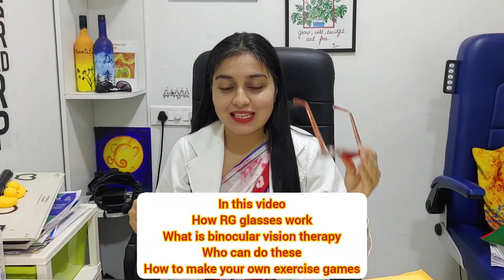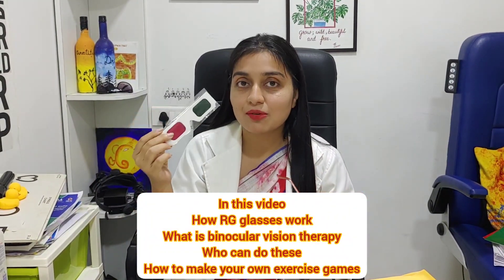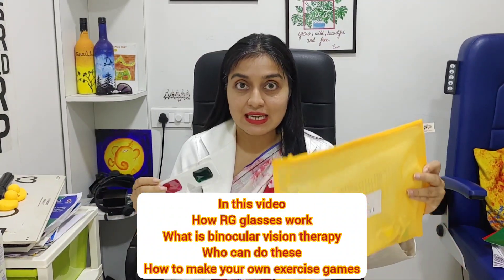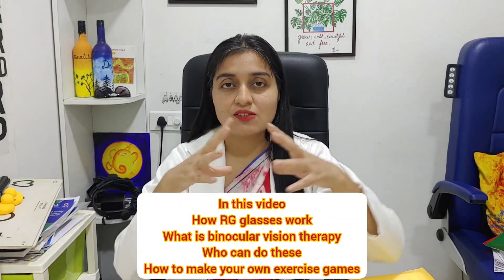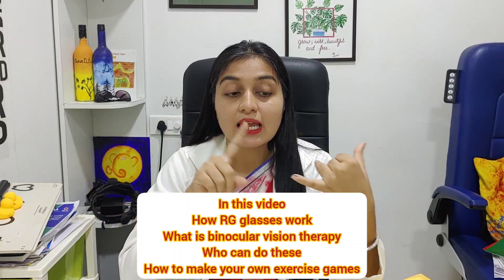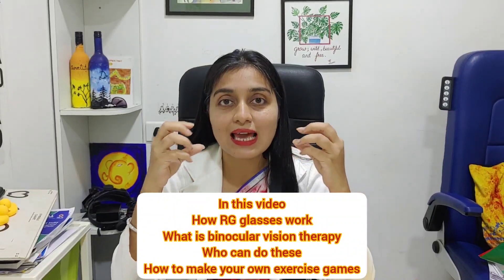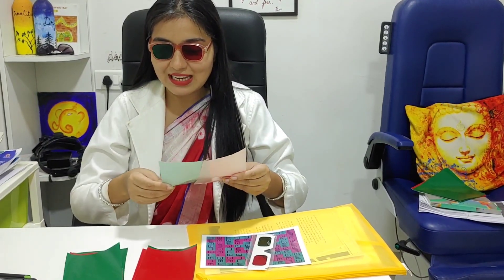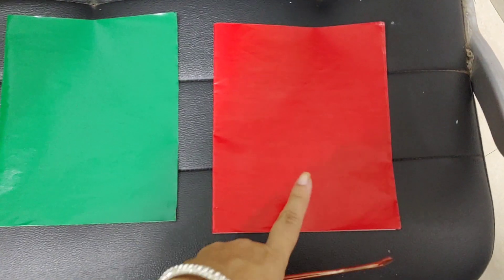Vision therapy eye exercises using red and green goggles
Red and green goggles are a fantastic binocular vision therapy that helps both eyes work better together. watch the complete video to really get an indepth knowledge on how to use Red green goggles and make your own red green eye exercises.